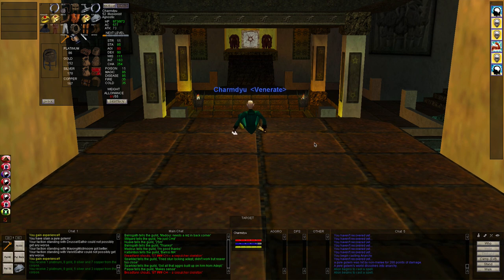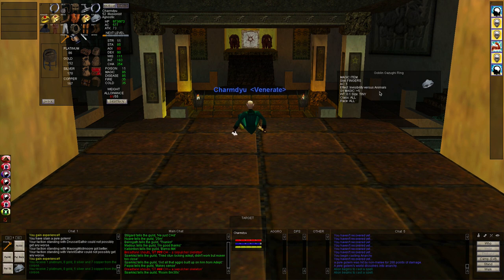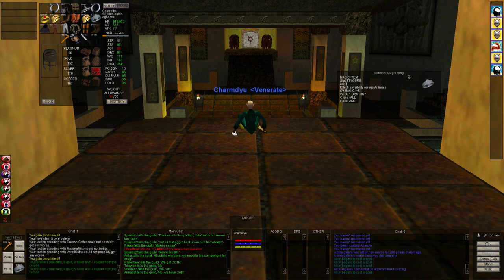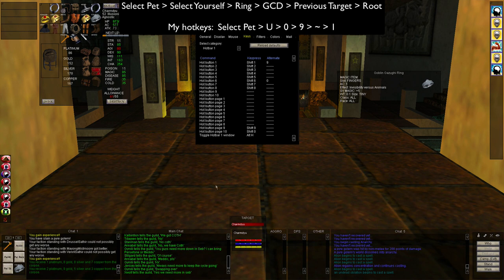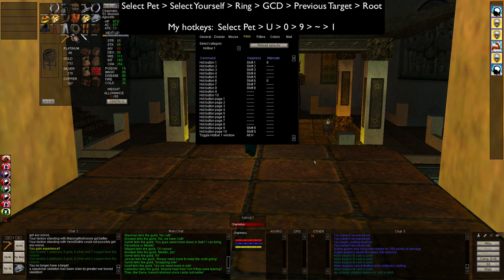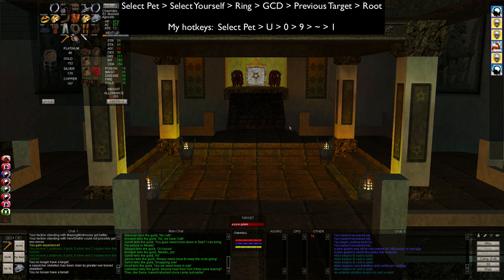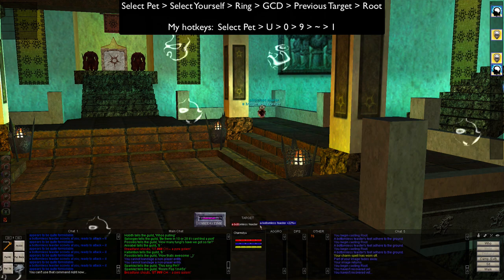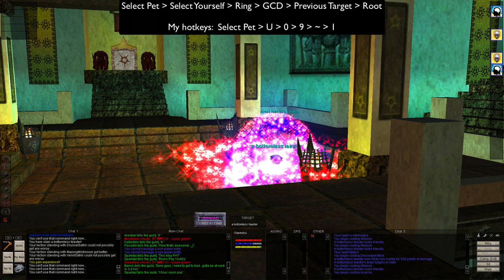Instant Charm Break Hotkeys for Goblin Gazhughi Ring - Everquest Enchanter Advertures - Project1999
In today's video, I breakdown how I hotkey my charm break sequence.  This is a common question I receive from fellow enchanters.  Hopefully, it helps you see exactly what's happening when I break my charms for maximum experience gain.

A Goblin Gazughi Ring is necessary for this to work like such.  The instant invisibility can increase your exp rate by a giant amount.  Get one!